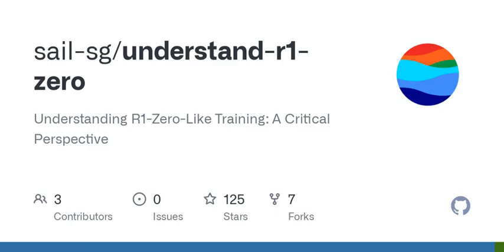GitHub - sail-sg/understand-r1-zero: Understanding R1-Zero-Like Training: A Critical Perspective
Understanding R1-Zero-Like Training: A Critical Perspective - sail-sg/understand-r1-zero